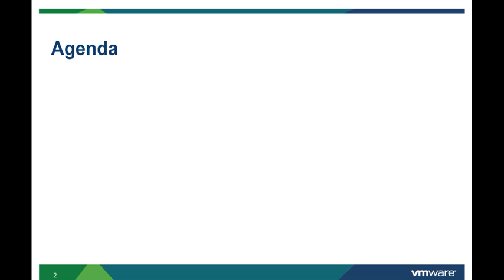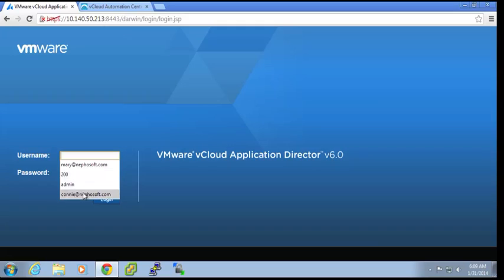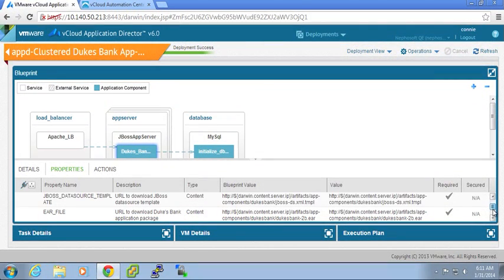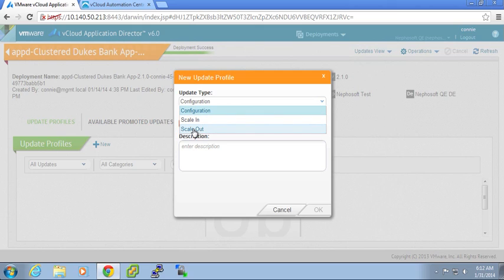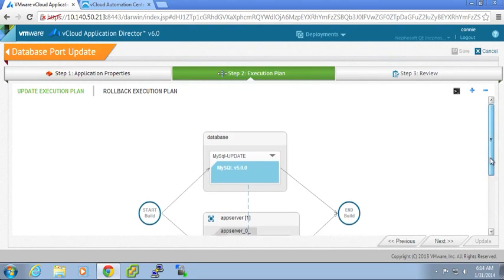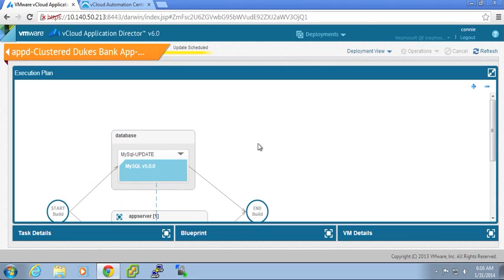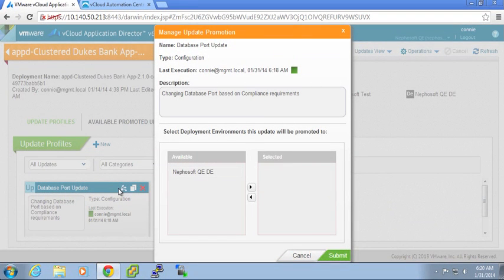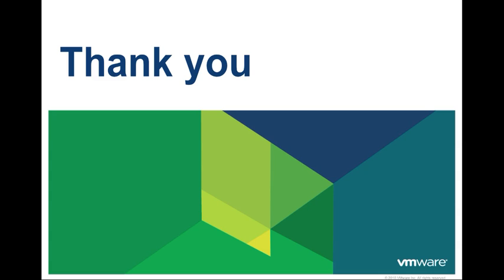VMware vCAC 6.x: Release Automation: Manage and Update Application Deployment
This video demonstrates how vCloud Automation Center Application Director can update the configuration of a deployed application and then propagate that change across other deployments.